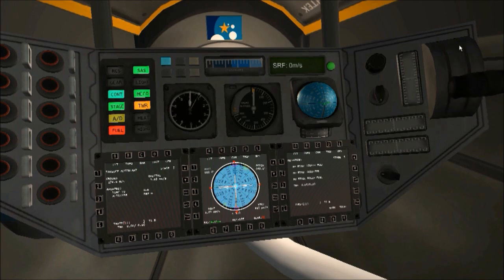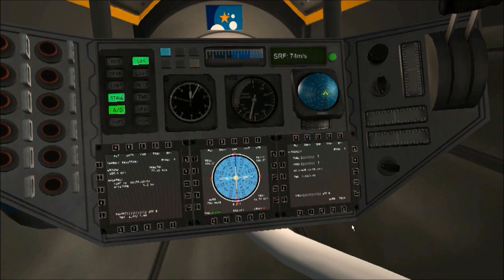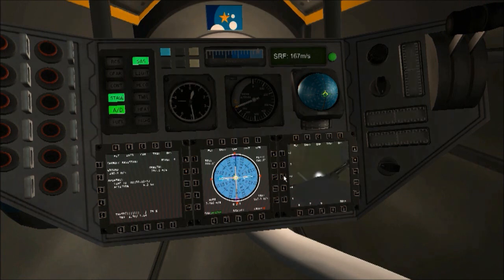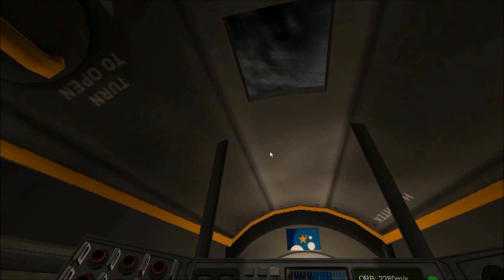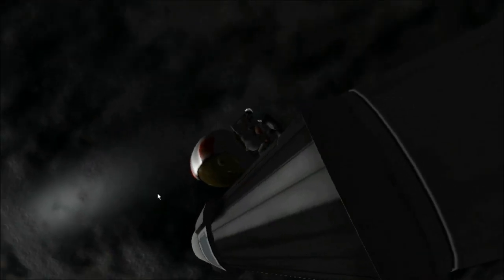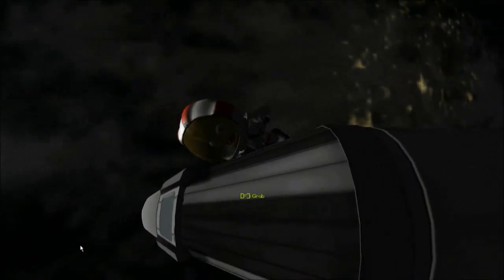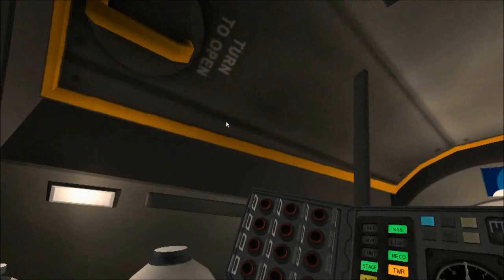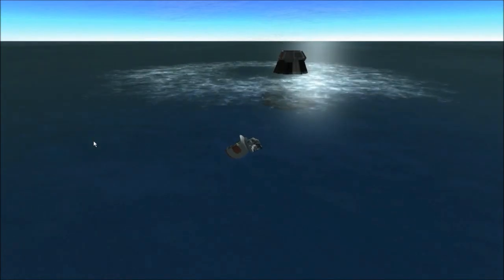Kerbal Space Program: All-IVA with RasterPropMonitor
A simple orbital mission done entirely from the IVA perspective thanks